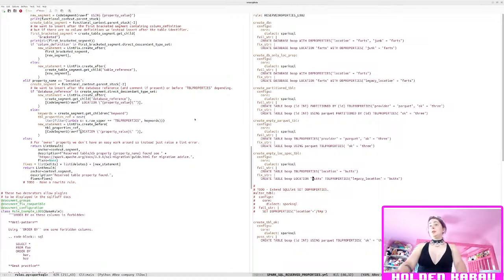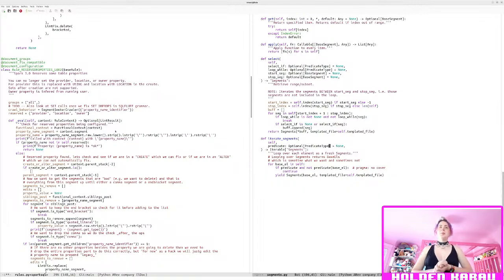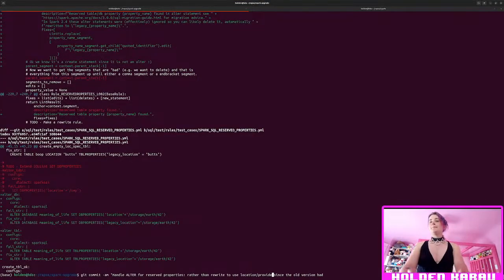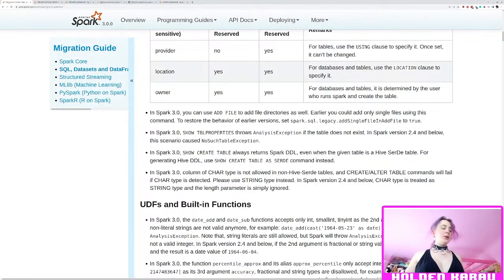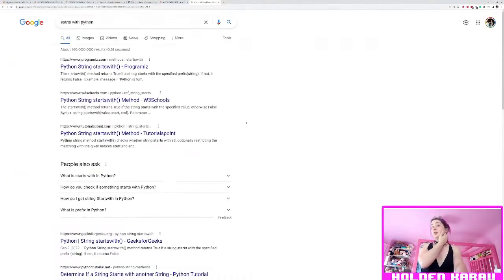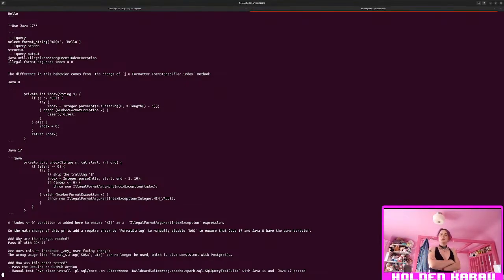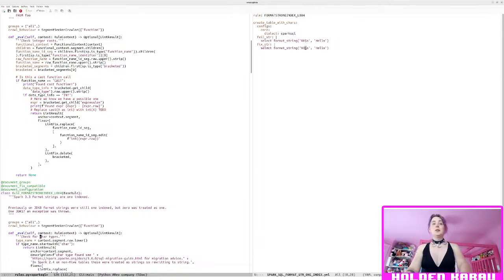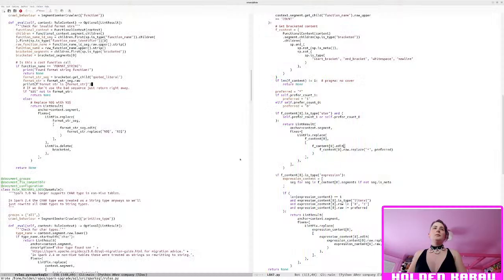Mini: Spark Upgrade Tooling Part 6 - Even Moar SQLFluff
Some qucik work on some Spark Upgrade tooling